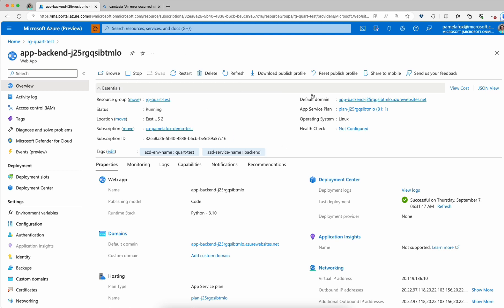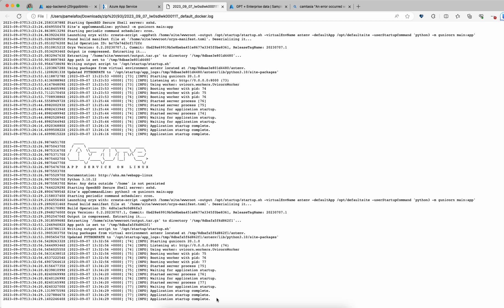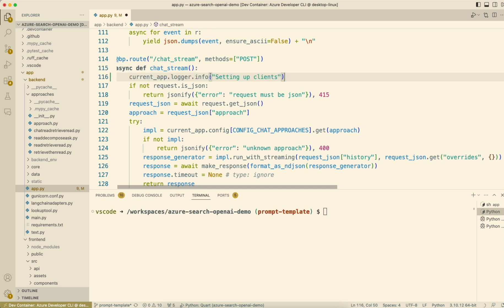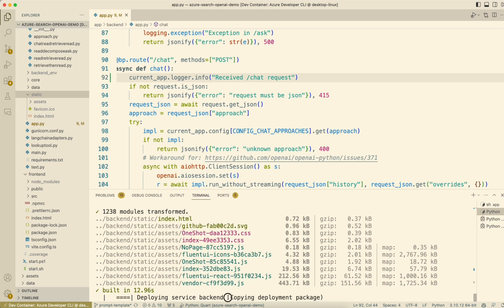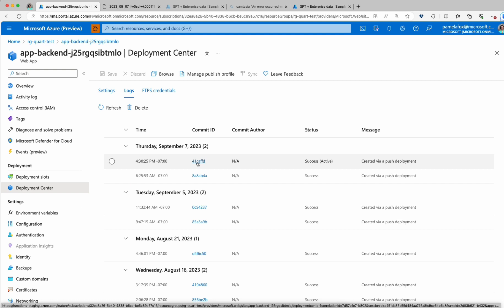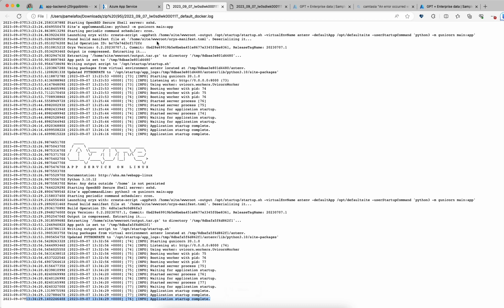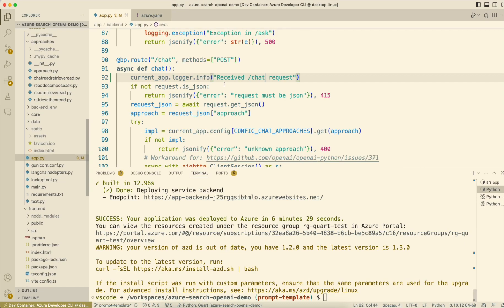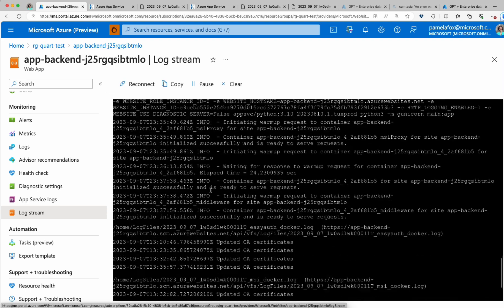Logging calls for Python apps on App Service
A screencast of downloading logs from Azure App Service for a Python web app (Quart framework, like Flask). Also configuring logger level to debug and adding our own logger calls.